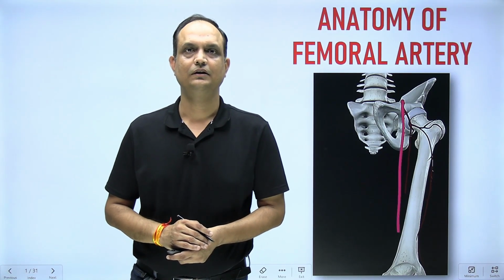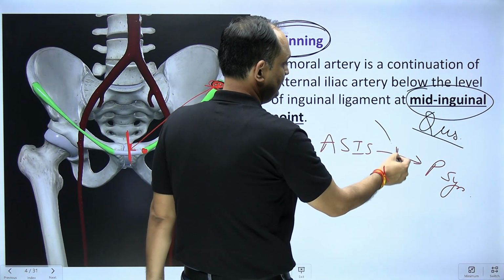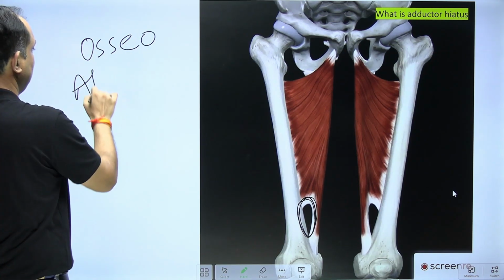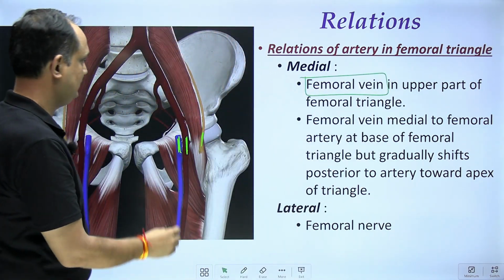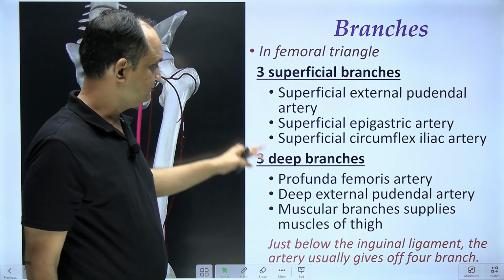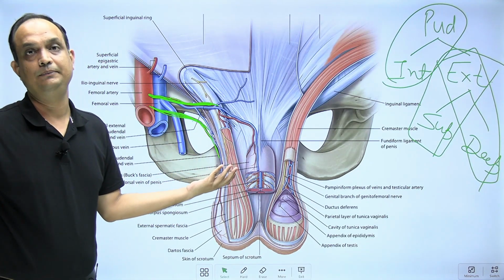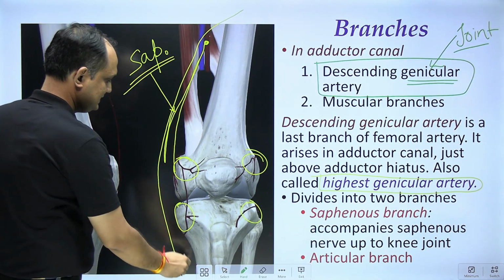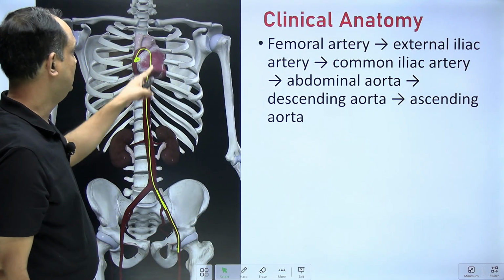Femoral Artery Anatomy 3D : Origin, Course, Branches and relations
What is the course of femoral artery?
What are the superficial and deep branches of femoral artery?
What are the relations of femoral artery in adductor canal?

Femoral artery Anatomy Origin Course Branches | Femoral artery branches |
Femoral artery  Course and Branches| Femoral artery 3D anatomy